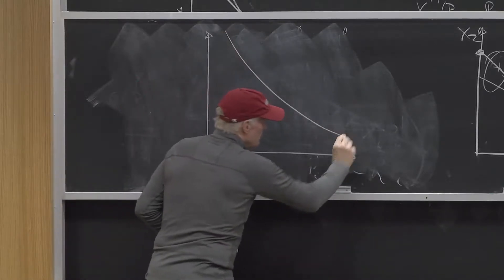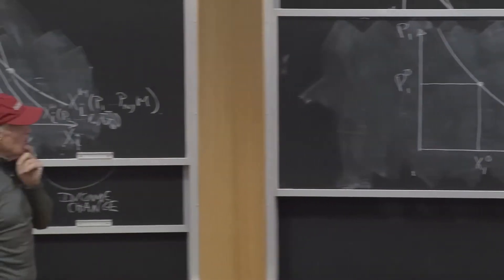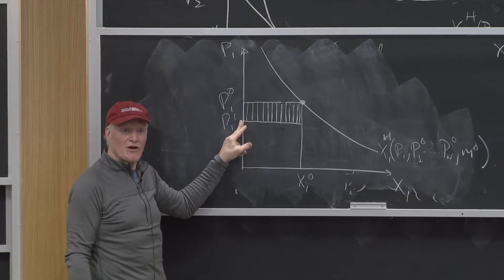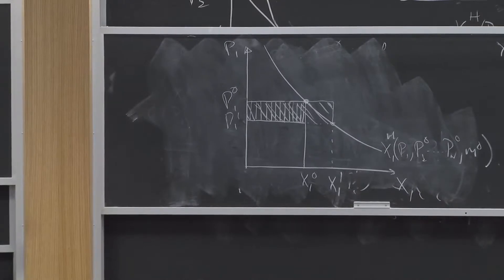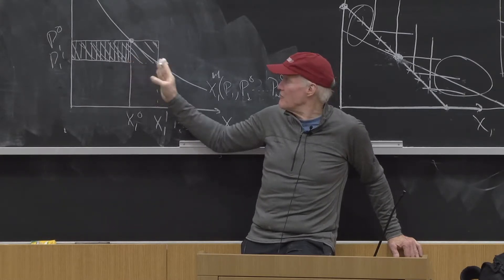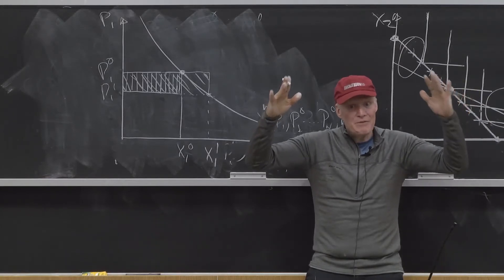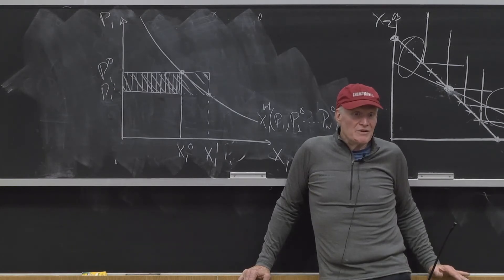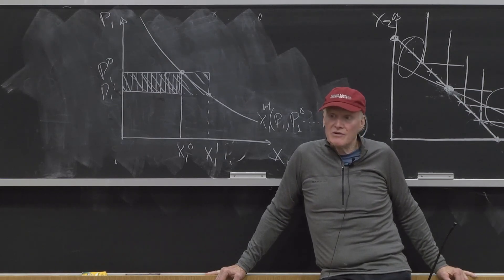Price Indices: Price and quantity indices in the demand curve space